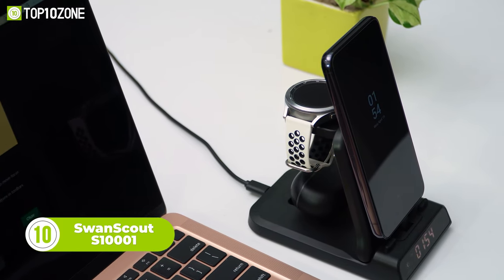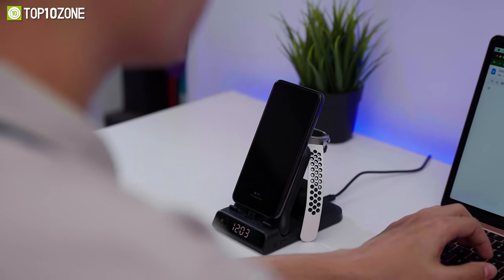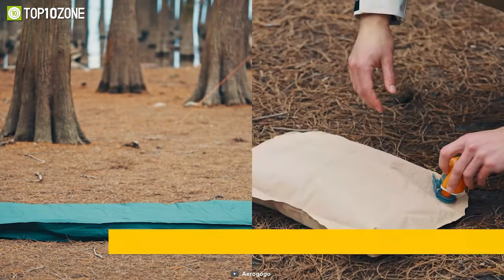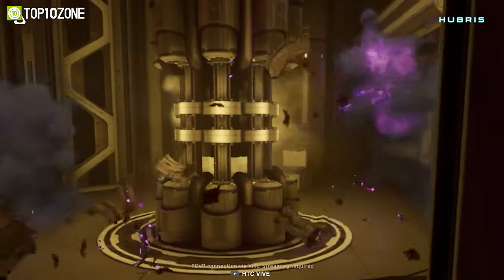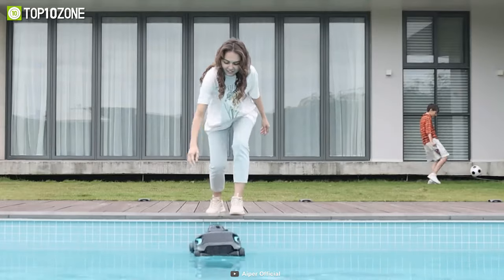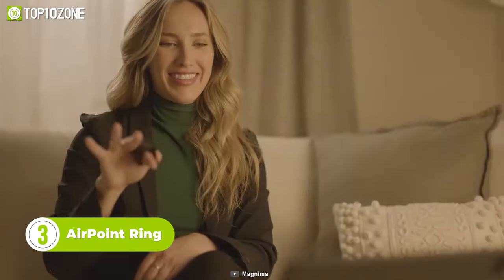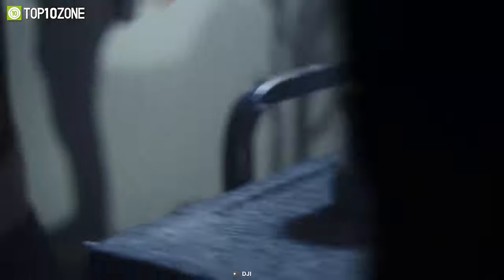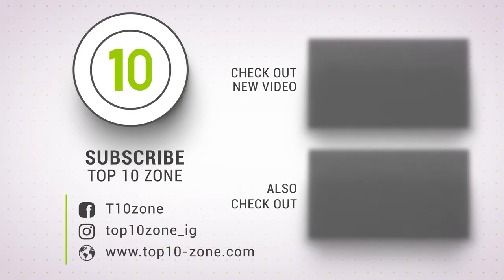Top 10 Mind Blowing Gadgets That Are Worth Checking Out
These are some of the coolest gadgets that are worth checking out. They are innovative and offer some unique features that you probably haven’t experienced before.

Mind Blowing Gadgets List:

00:00 - Introduction

00:21 - 10. SwanScout S10001 (Sponsored)

02:00 - 9. Eye-to-Cam 2

02:54 - 8. GIGA PUMP 4.0

03:48 - 7. HTC Vive XR Elite

04:40 - 6. Lindo Dual Camera Video Doorbell

05:30 - 5. AIPER Elite Pro

06:19 - 4. Mezmocoin Galactic

07:04 - 3. AirPoint Ring

07:52 - 2. DJI Mic

08:39 - 1. X-MAKER: A Smart 3D Printer